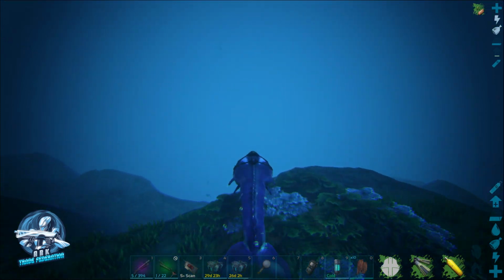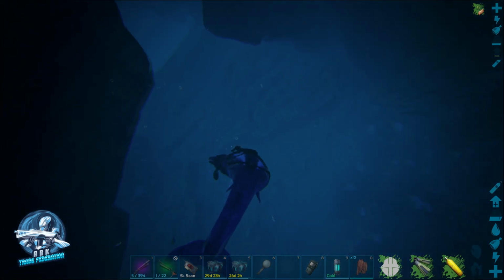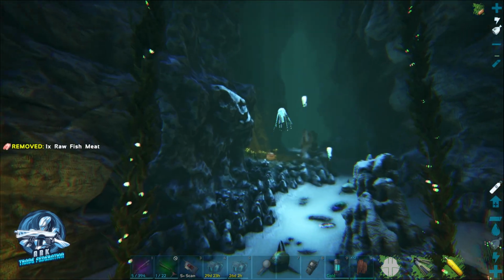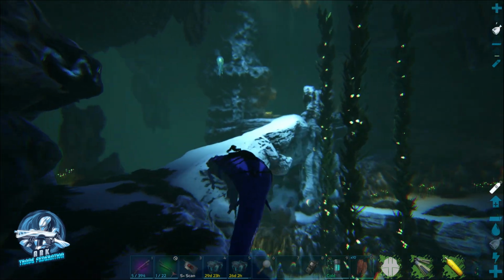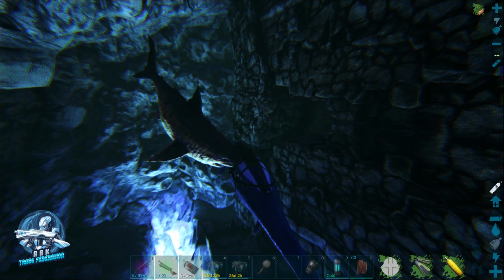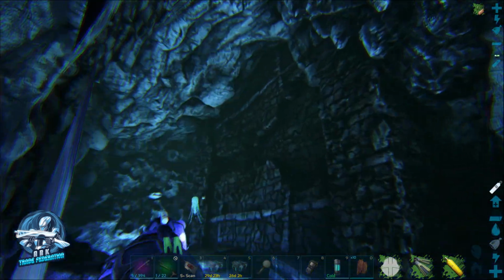How to get the Artifact of the Cunning on the Island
Short walkthrough of the Hard Water Cave on the island to get the Artifact of the Cunning.